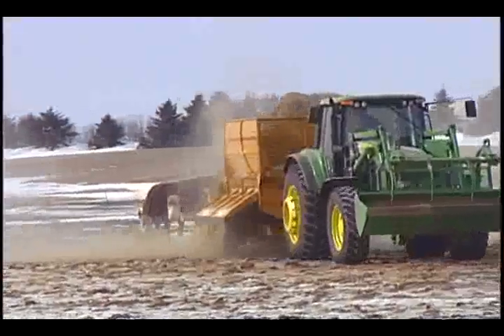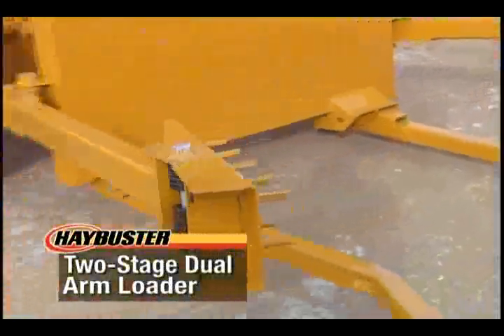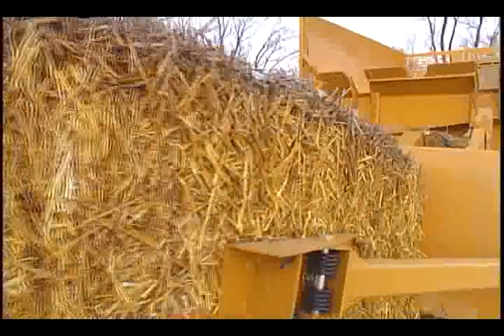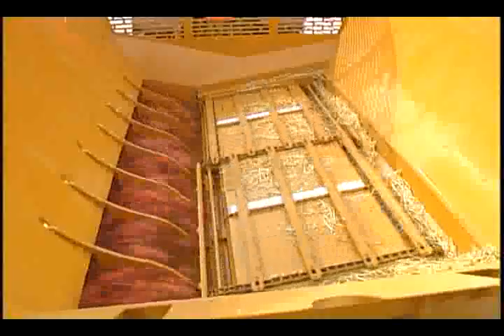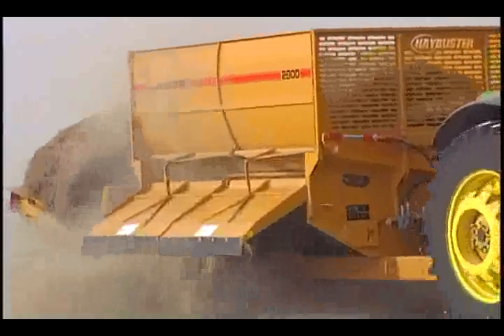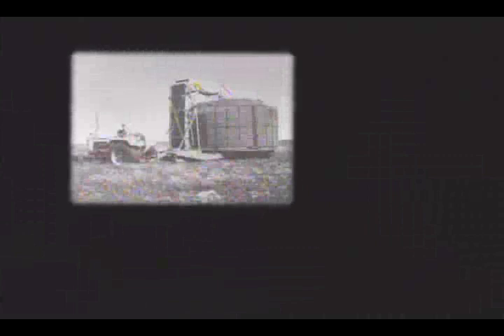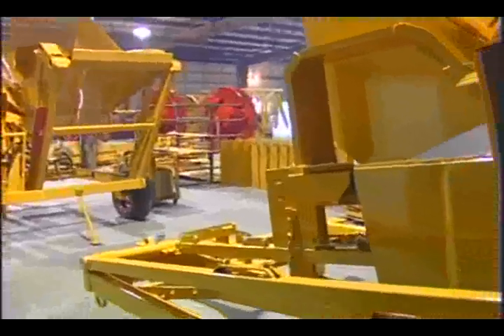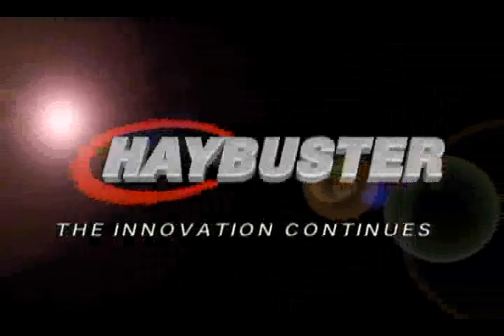Bale Buster in action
Haybuster Bale processor in action